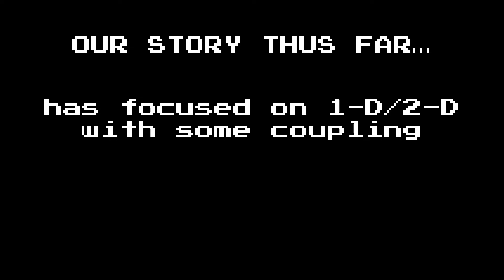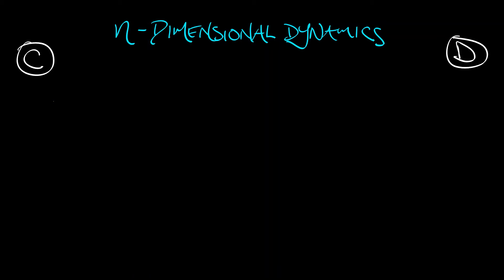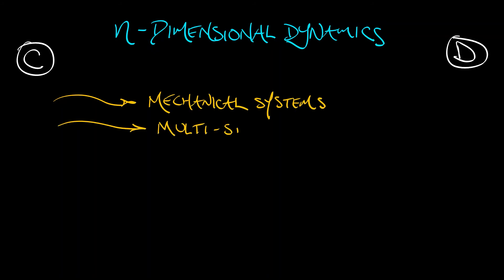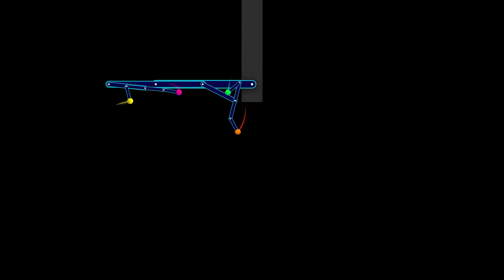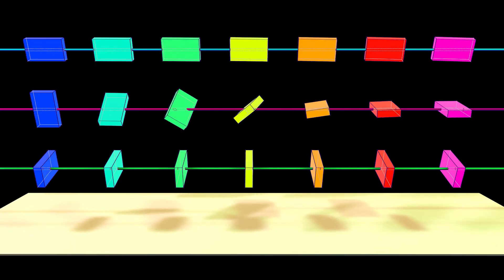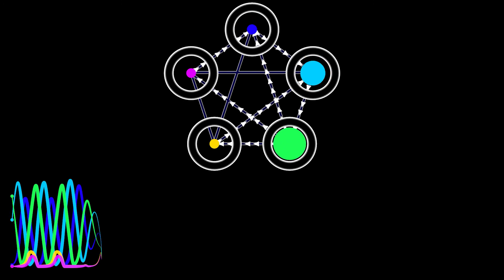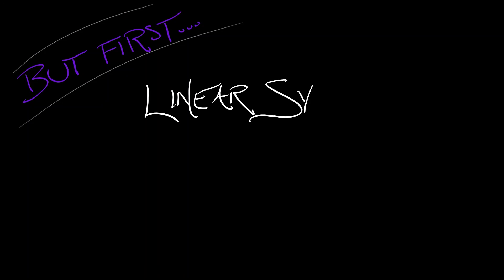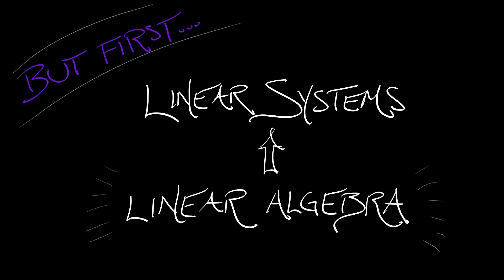ADS : Vol 3 : Chapter 1.1 : Our Story Thus Far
It's time to take on dynamical systems in arbitrary dimensions: this will allow us to see some very exciting applications.